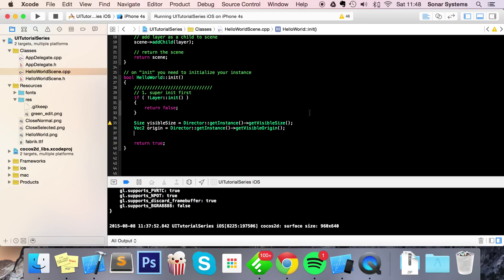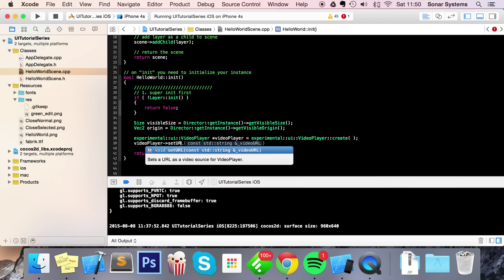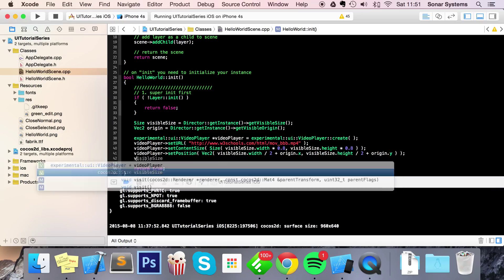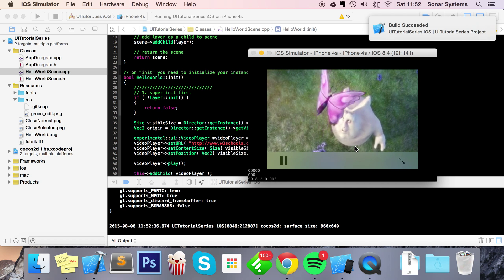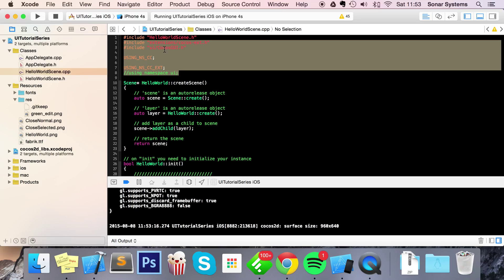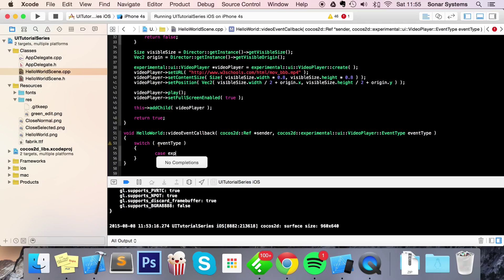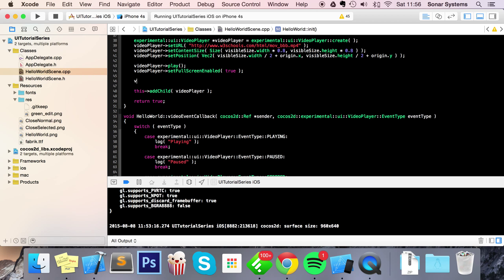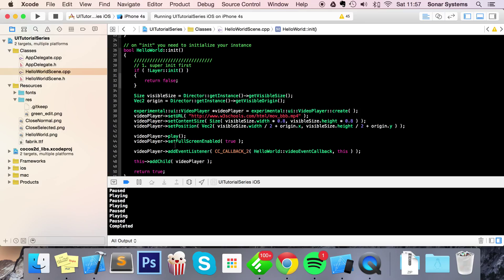Cocos2d-x UI C++ - UIVideoPlayer